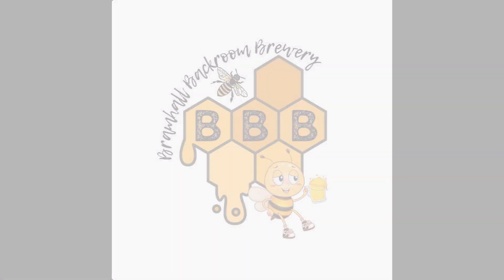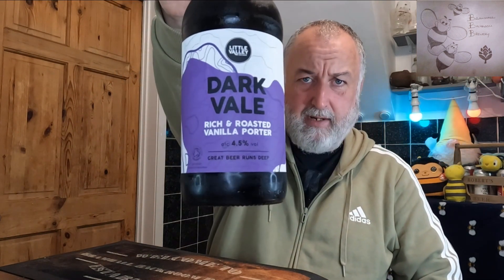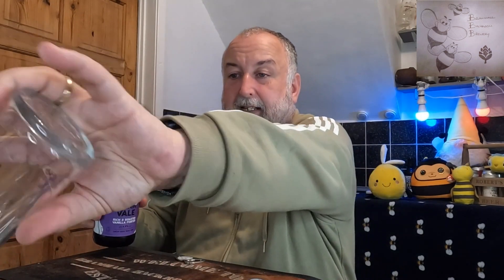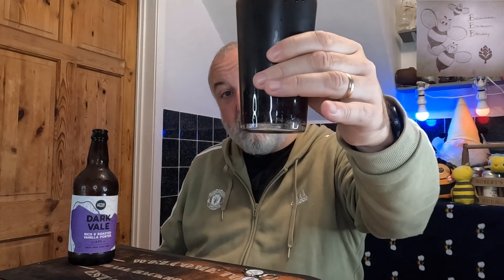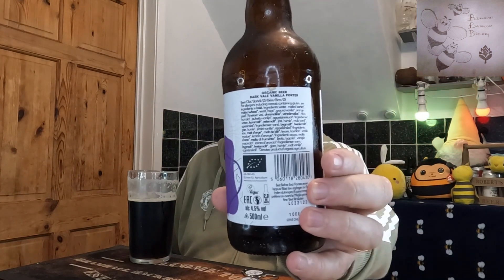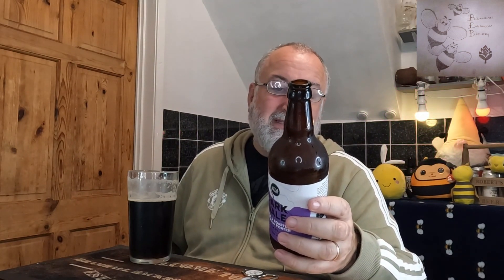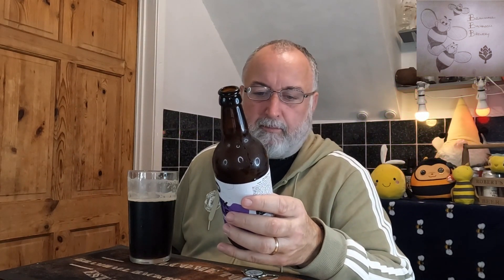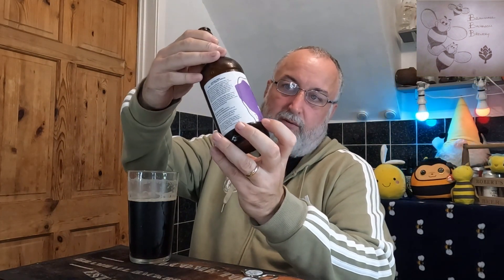Little Valley Brewery Dark Vale Porter, Yorkshire Brewery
Tasting Little Valley Brewery Dark Vale Vanilla Porter 4.5% as part of Modern Mondays

Additional Equipment

Books

10Ltr minimum pan for the stove and in some cases an additional 7ltr pan depending on how you go with your brewing method.